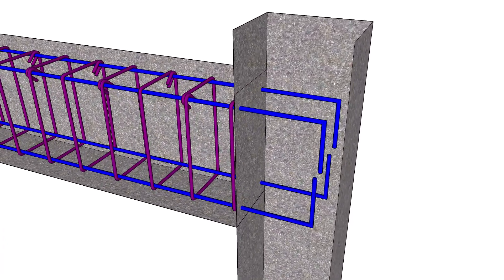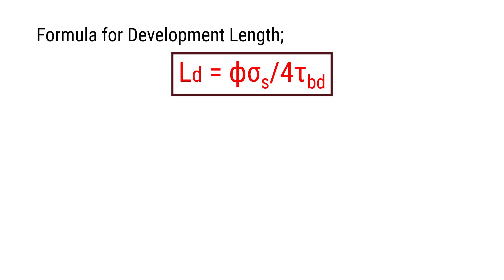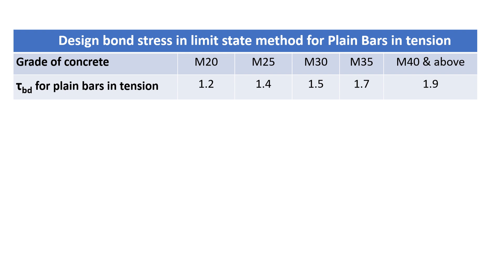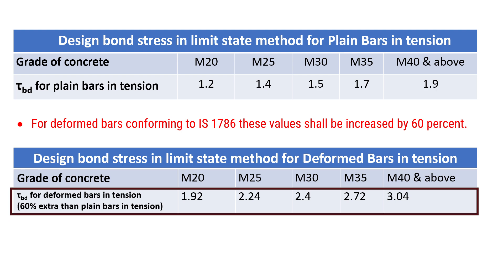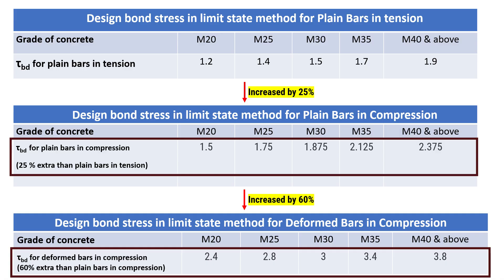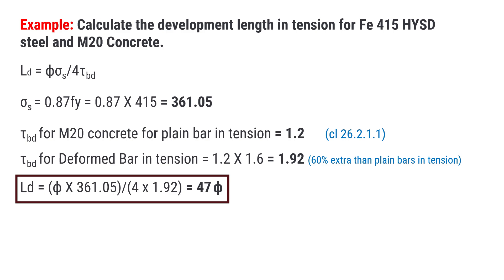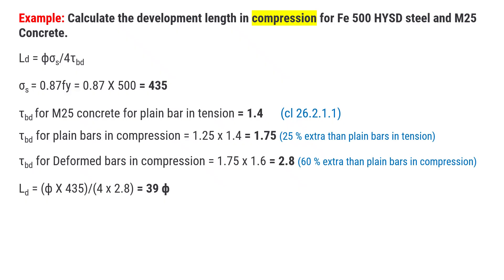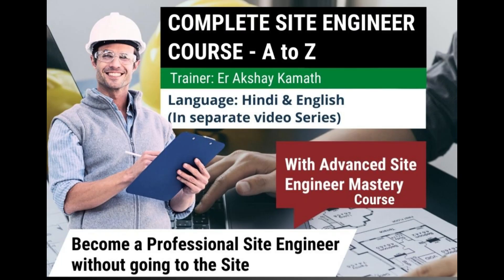How to calculate the Development Length? | Calculation in Ld | Civil Tutor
Unlock the mystery of development length with my latest YouTube tutorial! Learn step-by-step how to calculate the development length. Clear explanations and practical examples make understanding development length a breeze.

Perfect for students and professionals alike! 🔍📏